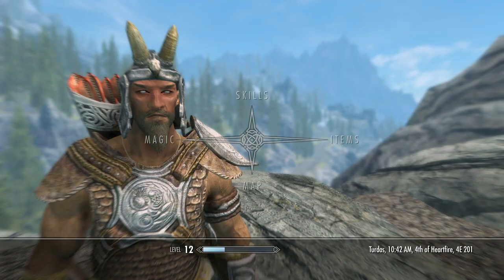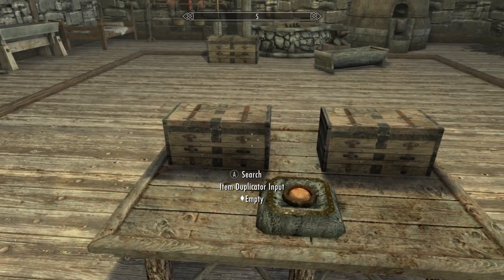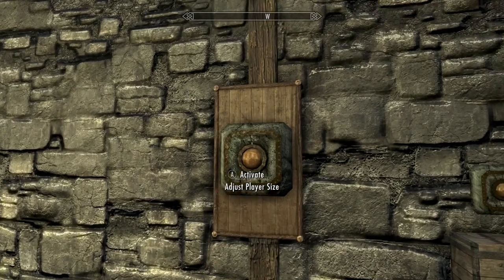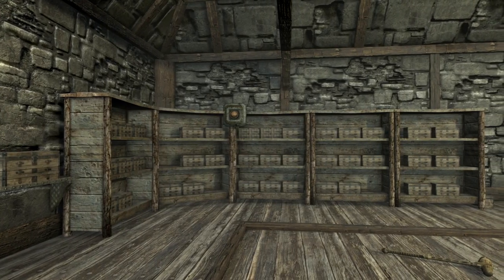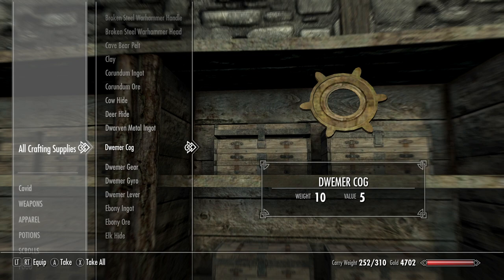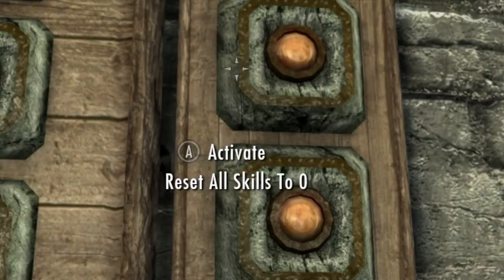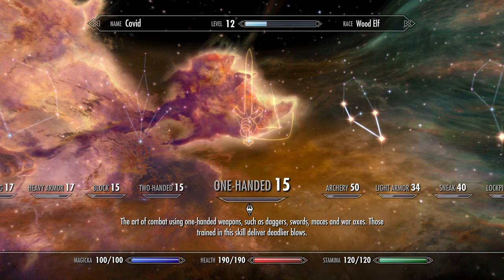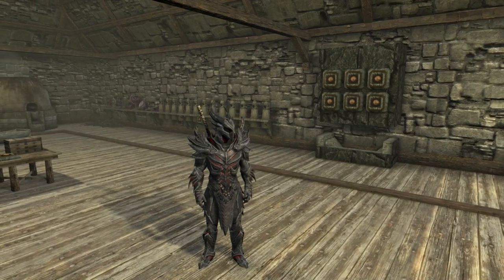How to make THE BEST Character in Skyrim! (2020)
In today's vid, we basically make a stupidly overpowered character!